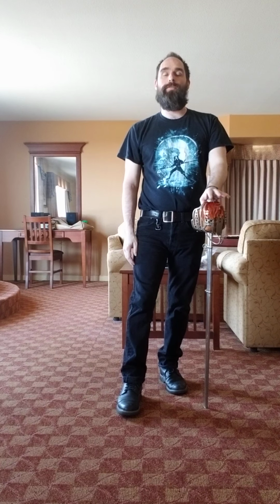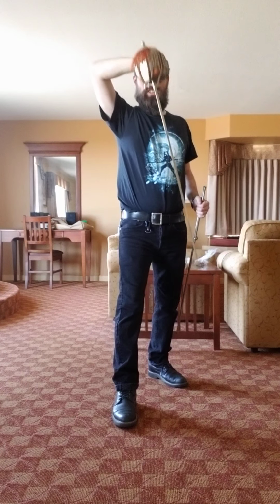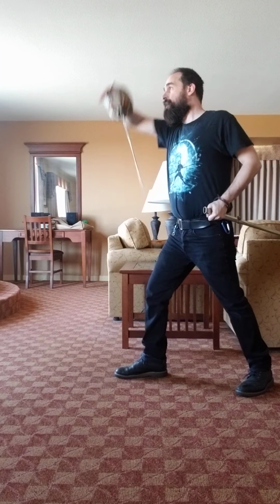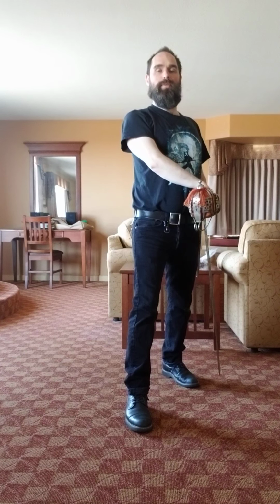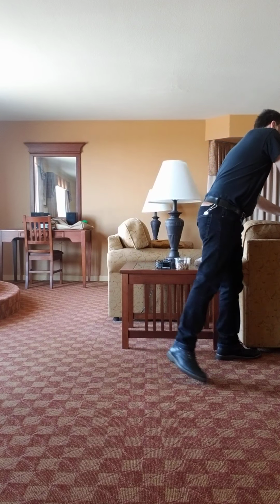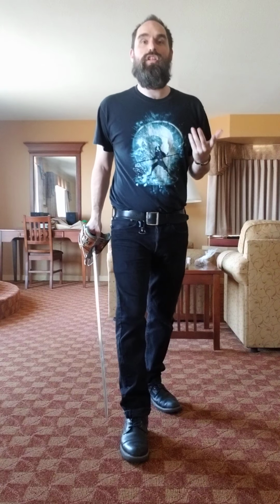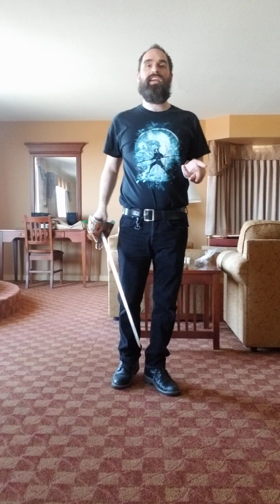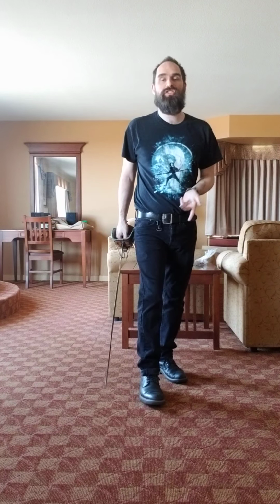Parry 1 and Inside Half Hanger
The drawing parry and the related, but historically distinct relative, the Inside half hanger.  I touched on it but the traditional repost from Prime is an upward cut up to point in line.